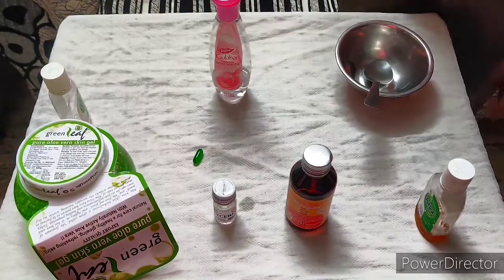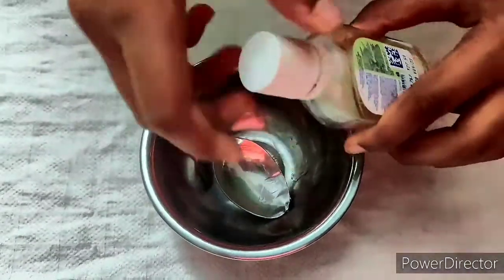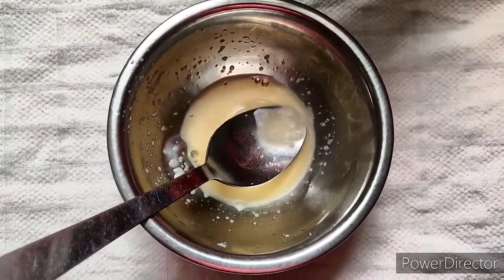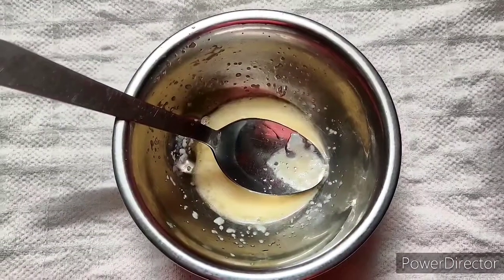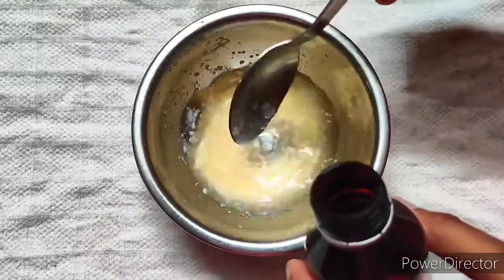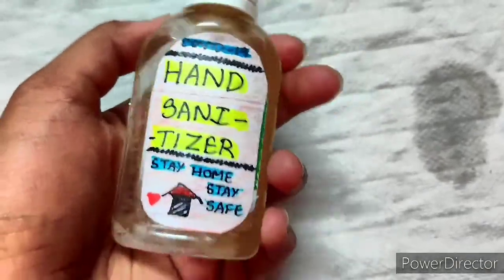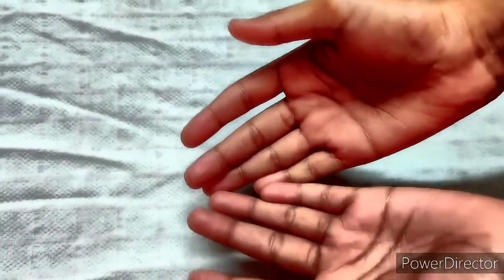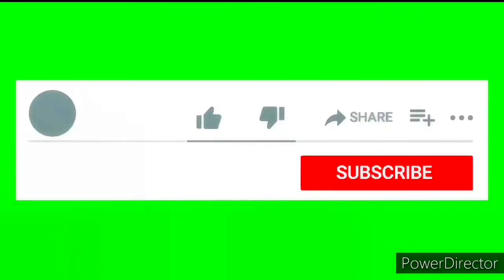How to make Hand Sanitizer| SHRENIK KN| IDEALOGY